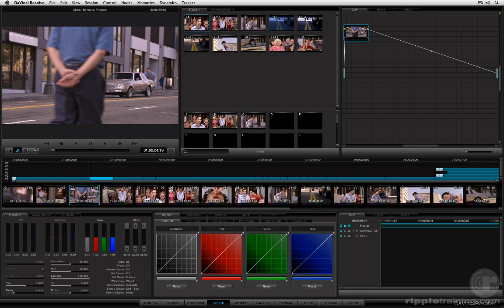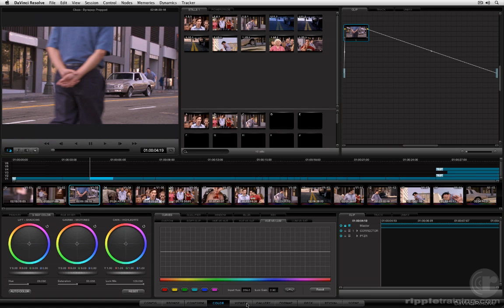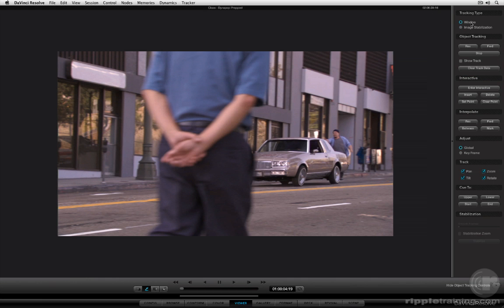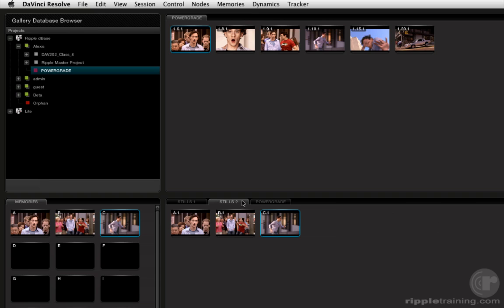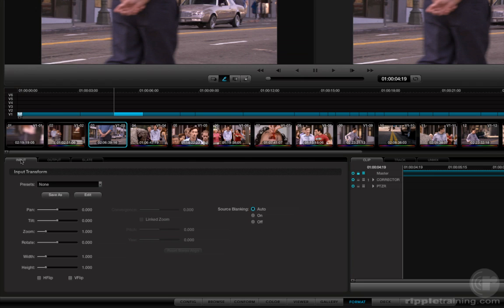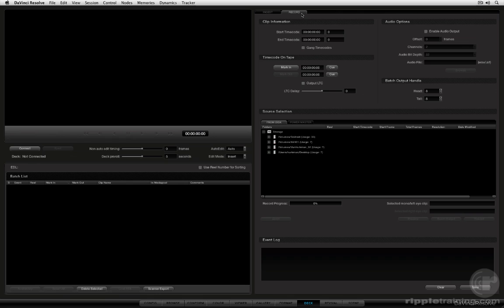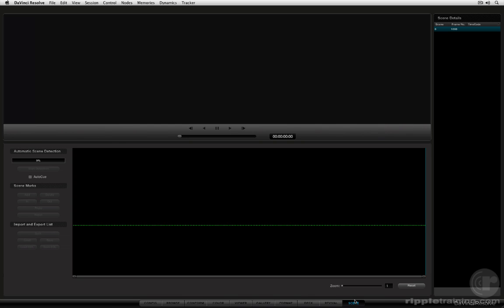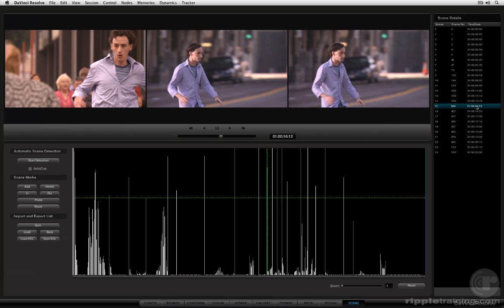DaVinci Resolve Interface Tour Part 3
Resolve Interface Part 3 from DaVinci Resolve Core Training by Alexis Van Hurkman